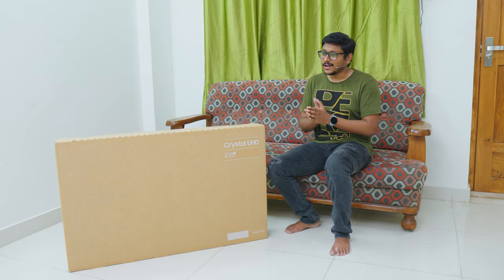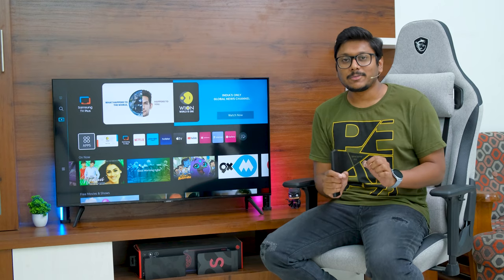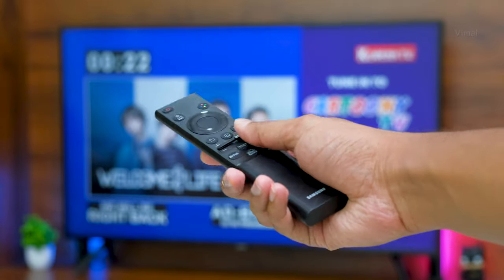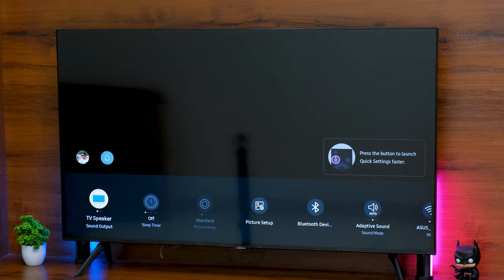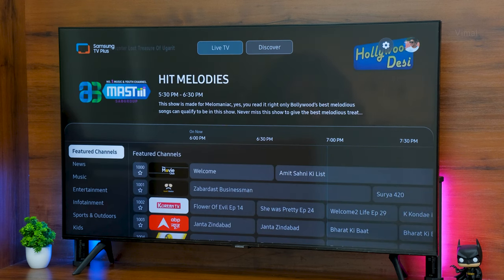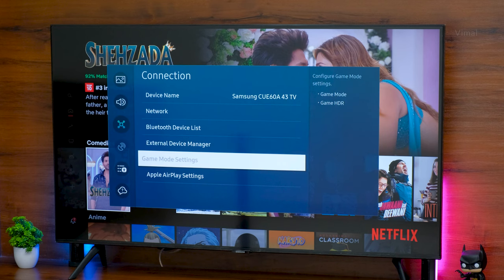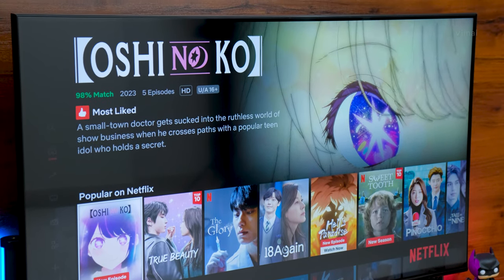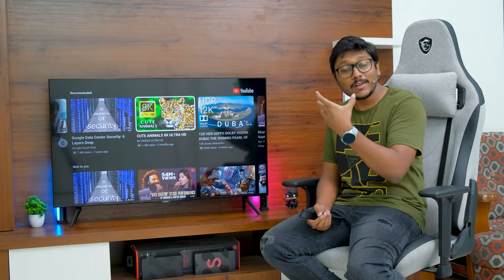Samsung Crystal 4K iSmart TV 2023 for only 31,990 Rs... Super TV on Budget !? 😱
Samsung Crystal 4K iSmart UHD TV CUE60 Unboxing india 2023 | Samsung Crystal 43" 4K TV Unboxing 2023 | Samsung Crystal 43" 4K TV Review india 2023 | Best 4K TV under 40K in india 2023 | Gaming TV on Budget in india 2023

Time Stamps ~
0:00 intro
0:49 TV Unboxing
1:54 Design & Built Quality
3:11 Connectivity Ports
3:35 TV Remote
4:09 Software, UI & Apps
5:27 TV Smart Features
5:53 SlimFit Camera
6:30 Built in IOT Sensors
7:04 Samsung TV Plus
7:39 TV Settings & Menu
8:44 Display & Sound Quality Demo
9:56 Picture Quality
11:20 Gaming Features
11:40 Speakers Quality
12:59 Conclusion